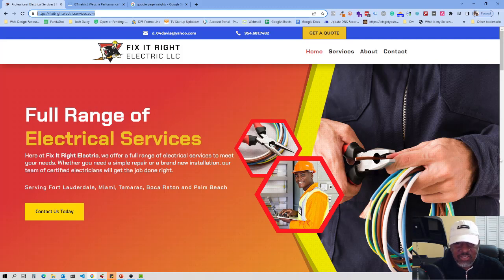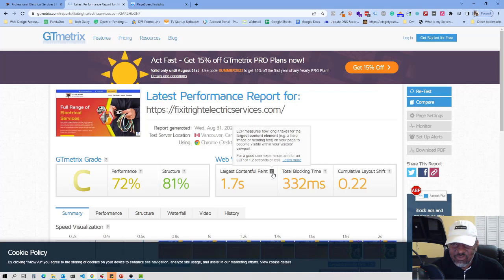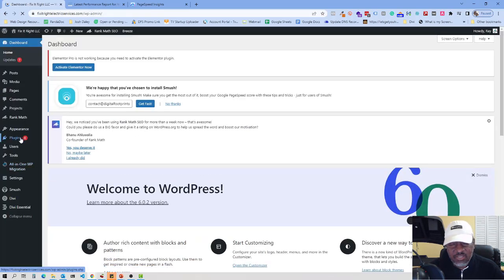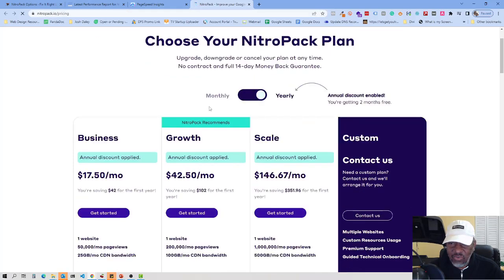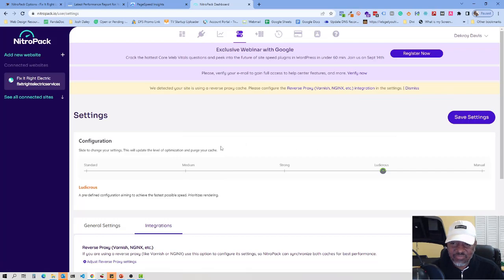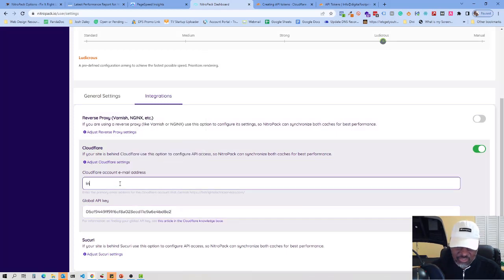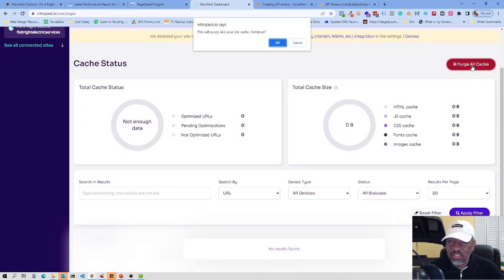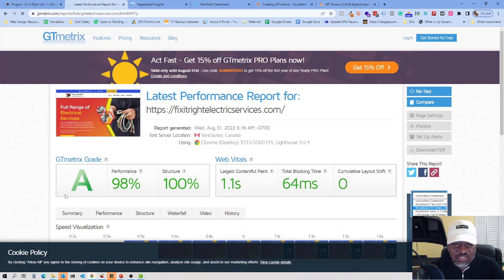Improve WordPress Speed & Performance in Under 5 Minutes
In this video, I'm going to show you how to improve your WordPress speed and performance in under 5 minutes.

We'll be using a free plugin called NitroPack, and I'll walk you through each step so that you can get the most out of it.

THEME BUILDER
Elegant Themes (Divi Builder) (recommended)